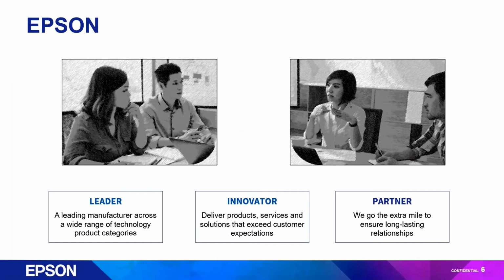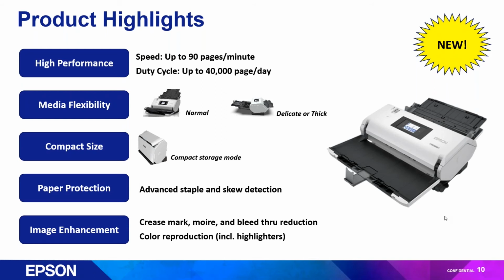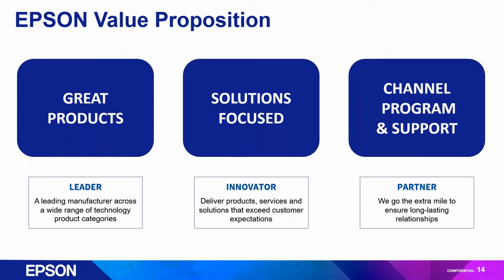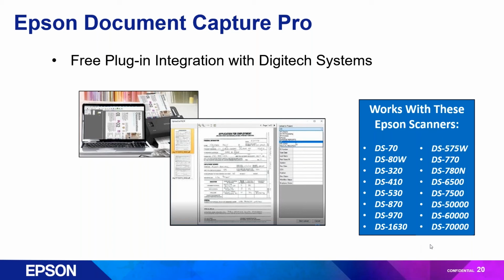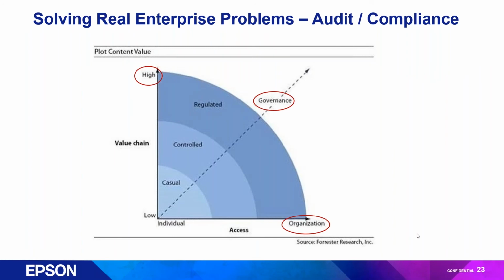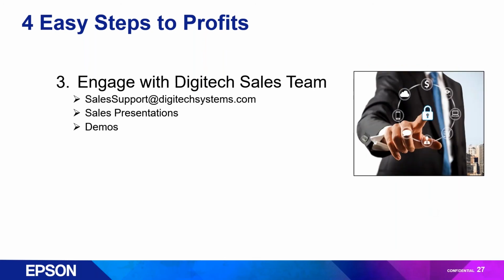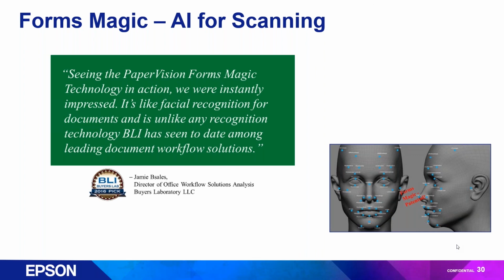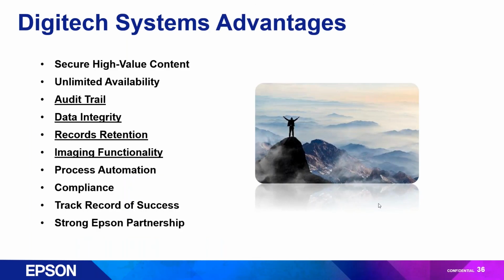Epson and Digitech ISV Webinar